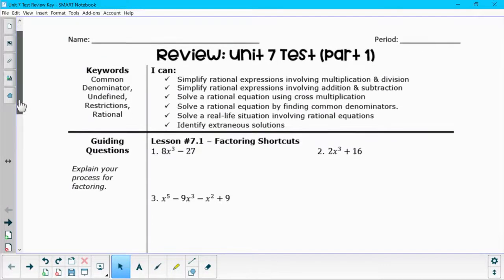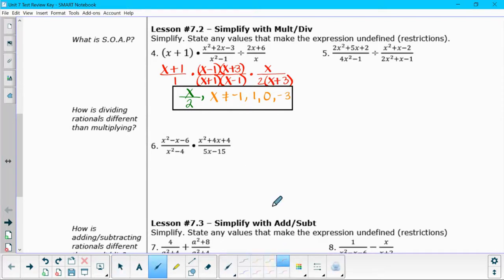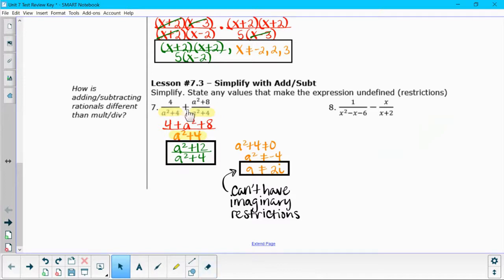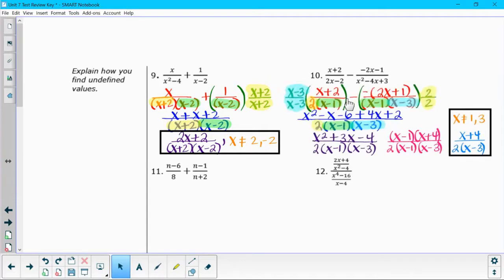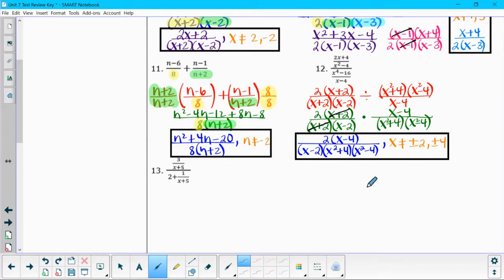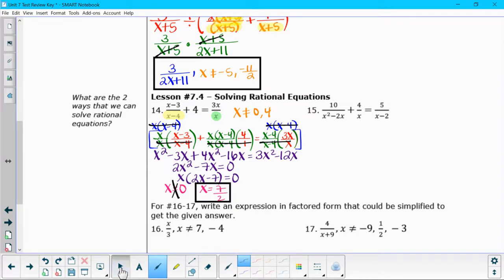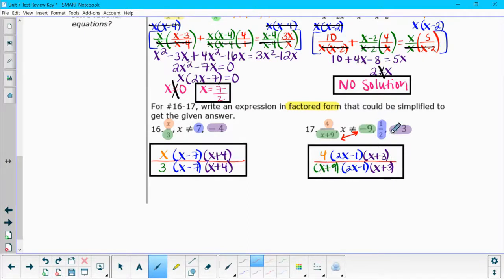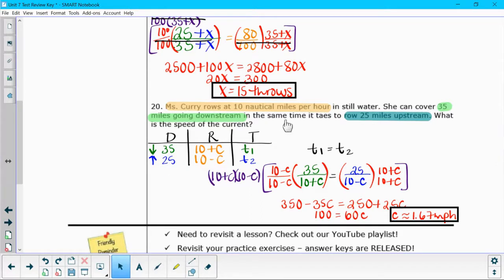Unit 7 (Part 1) Test Review Key